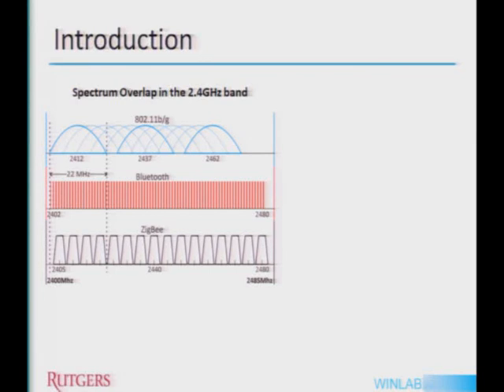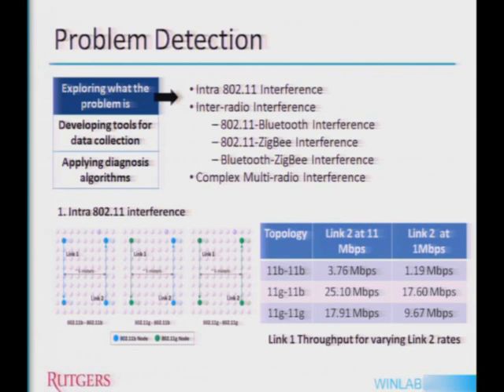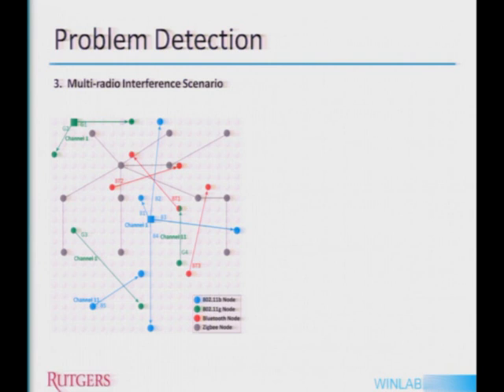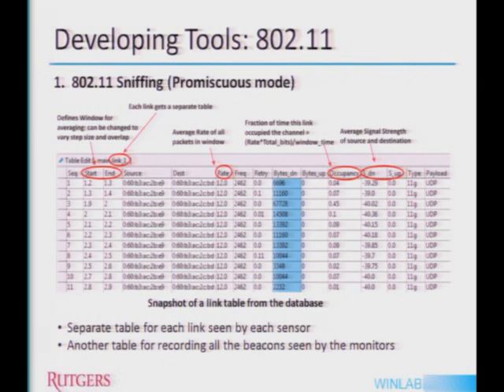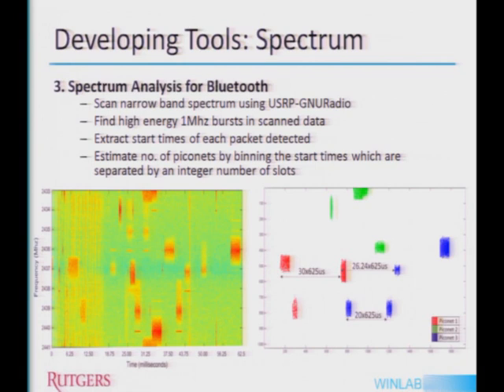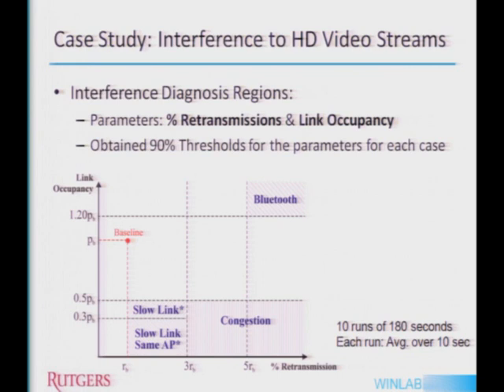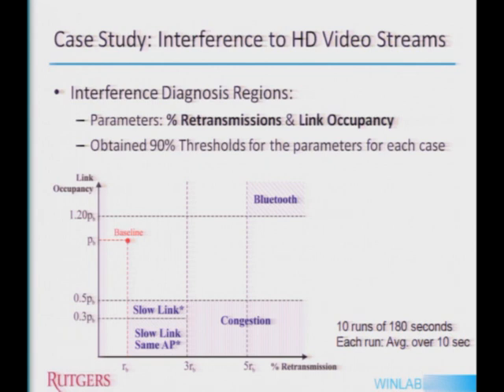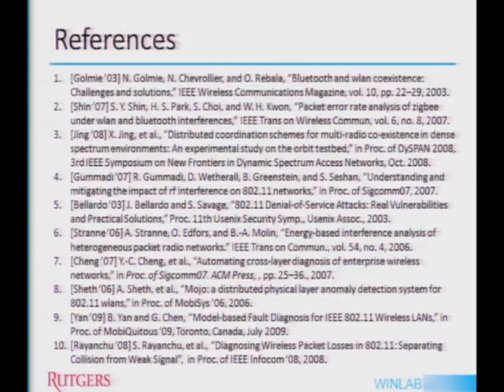MS Thesis Defense - Akash Baid "Multi-Radio Interference Diagnosis in Unlicensed Bands Using..."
Title: "Multi-Radio Interference Diagnosis in Unlicensed Bands Using Passive Monitoring"

Date: April 12, 2011 11:30 AM

Speaker: Akash Baid

Abstract:
The increasing density and data rate of unlicensed band wireless devices has led to significant inter- and intra-radio interference problems. Multiple competing standards such as the IEEE 802.11b/g, Bluetooth and ZigBee, all of which operate in the 2.4 GHz ISM band, can interfere with each other when used in typical indoor environments, potentially causing significant performance degradation. This thesis aims to characterize different types of heterogeneous interference in the 2.4 GHz unlicensed band and develop techniques to diagnose interference related problems using passive monitoring. The first part of the thesis presents detailed experimental results (using the ORBIT radio grid testbed) to quantify the effects of such interference in representative small office and home (SOHO) environment. In particular, different topologies, traffic loads and number of interfering devices are emulated to show the impact of multi-radio interference and to characterize each kind of inte rference. The second part of the thesis describes a cross-layer, multi-radio interference diagnosis framework (called "spectrum MRI") which aims to classify and diagnose multi-radio interference problems using heuristic and model-based methods. Validation experiments show that broad auto-classification of multi-radio interference in terms of congestion, slow links, inter AP interference and Bluetooth interference is possible using heuristic algorithms and passive monitoring